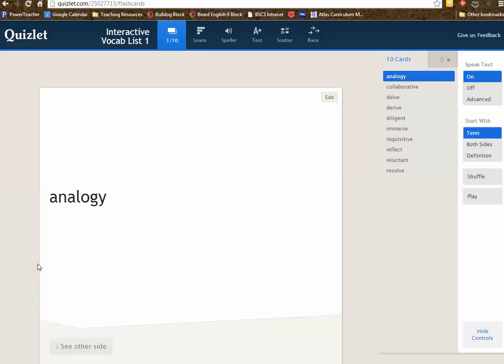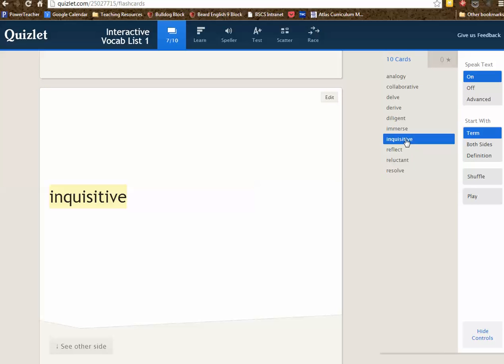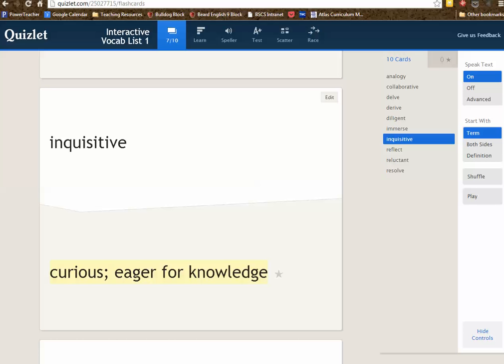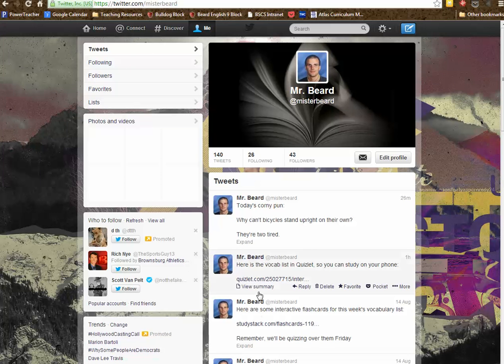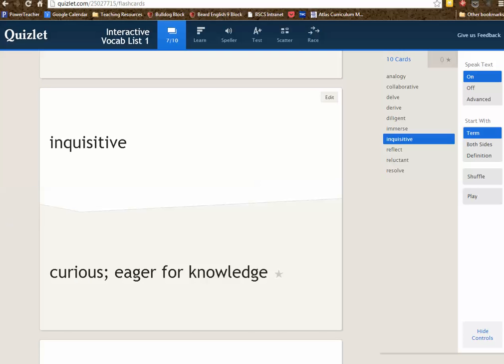Class Recap: August 15th